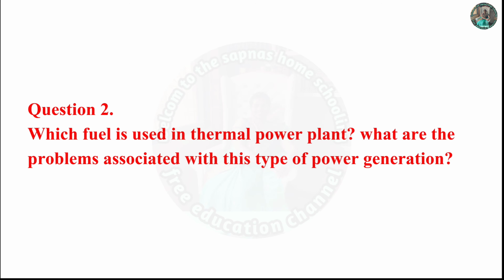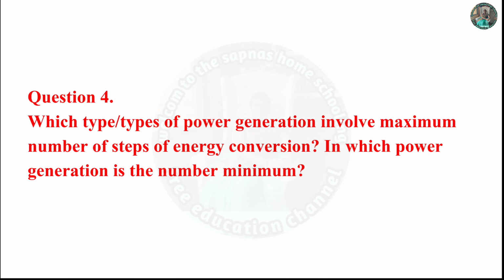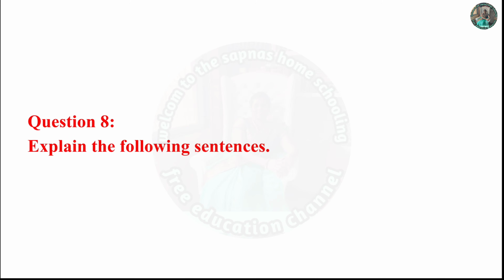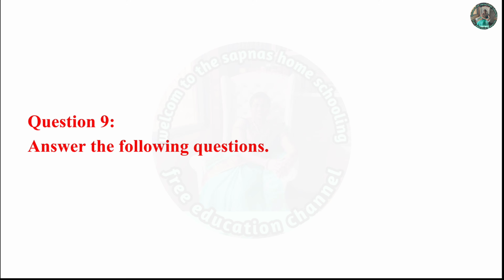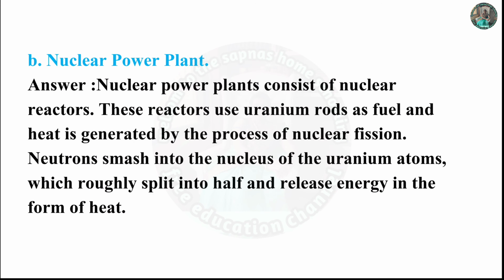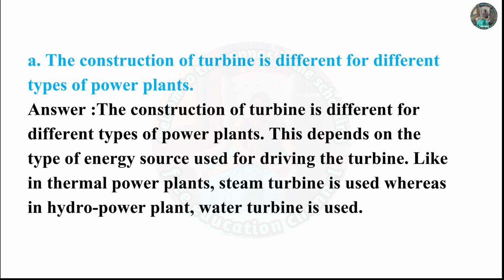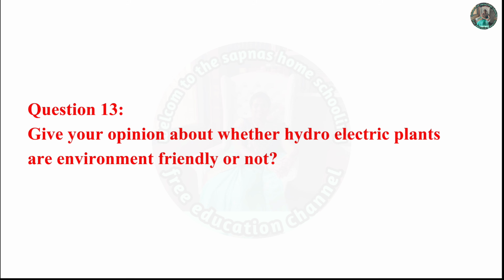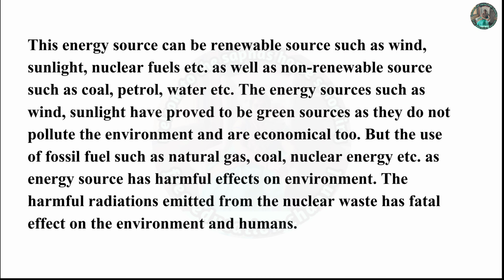5. Towards green energy exercise class 10th science 2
1. Remake the table taking into account
relation between entries in three
columns.
2. Which fuel is used in thermal power
plant? What are the problems associated with this type of power generation?
3. Other than thermal power plant,
which power plants use thermal energy for power generation? In what
different ways is the thermal energy
obtained?
4. Which type/types of power generation involve maximum number of
steps of energy conversion? In which
power generation is the number
minimum?
5.29 Schematic of solar thermal power plant
Solar panel
Solar energy
Reflector
I II III
Coal Potential energy Wind electricity
plant
Uranium Kinetic Energy Hydro electric
plant
Water
Reservoir
Nuclear Energy Thermal plant
Wind Thermal Energy Nuclear power
plant
5. Solve the following crossword puzzle.
a. Maximum energy generation in India
is done using. energy.
b. energy is a renewable source of
energy
c.Solar energy can be called. energy.
d energy of wind is used in wind
mills.
e. energy of water in dams is used
for generation of electricity.
6. Explain the difference.
a. Conventional and Non-conventional
Sources of energy.
b Thermal electricity generation and
solar thermal electricity generation.
7. What is meant by green energy?
Which energy sources can be called as
green energy sources and why? Give
example.
8. Explain the following sentences.
a. Energy obtained from fossil fuels is
not green energy.
b. Saving energy is the need of the hour.
9. Answer the following questions.
a. How can we get the required amount
of energy by connecting solar
panels?
b. What are the advantages and
limitations of solar energy?
10. Explain with diagram step-by-step
energy conversion in
a. Thermal power plant
b. Nuclear Power Plant
c. Solar thermal power plant
d. Hydroelectric power plant
11. Give scientific reasons
a. The construction of turbine is different
for different types of power plants.
b. It is absolutely necessary to control the
fission reaction in nuclear power plants.
c. Hydroelectric energy, solar energy and
wind energy are called renewable
energies.
d. It is possible to produce energy from
mW to MW using solar photovoltaic
cells.
12. Draw a schematic diagram of solar
thermal electric energy generation.
13. Give your opinion about whether
hydroelectric plants are environment
friendly or not?
14. Draw neat and labelled diagrams.
a. Energy transformation in solar thermal
electric energy generation.
b. One solar panel produces a potential
difference of 18 V and current of 3A.
Describe how you can obtain a potential
difference of 72 Volts and current of 9
A with a solar array using solar panels.
You can use sign of a battery for a solar
panel.
15. Write short note on
Electrical energy generation and
environment.
Project :
1.Gather information about solar
light, solar water heating system and
solar cooker.
2.Gather information about a power
plant near your locality by vising the
plant.